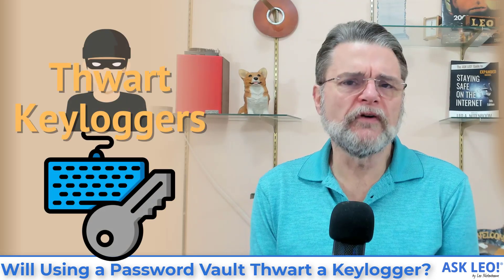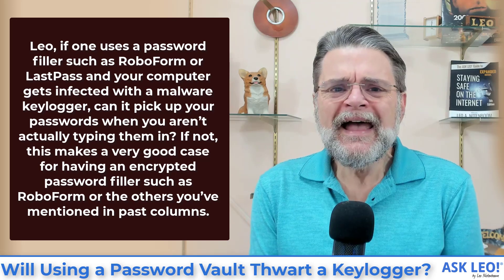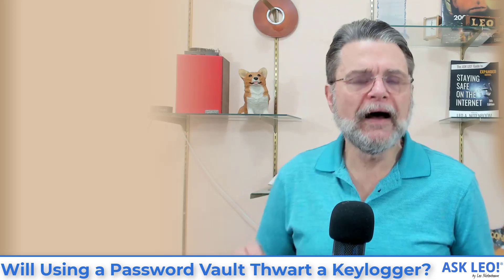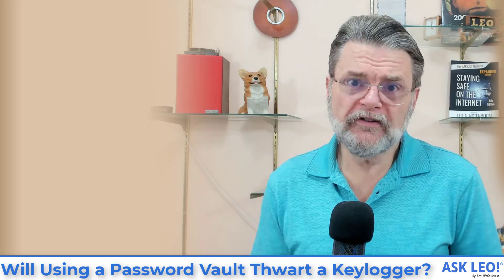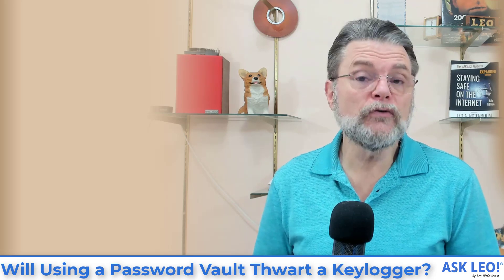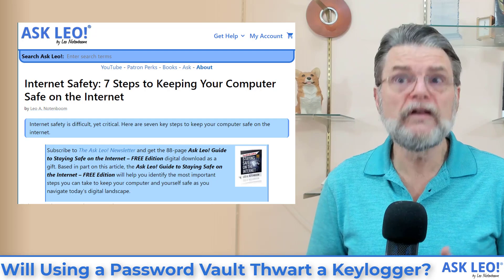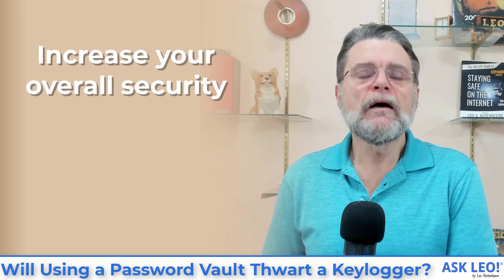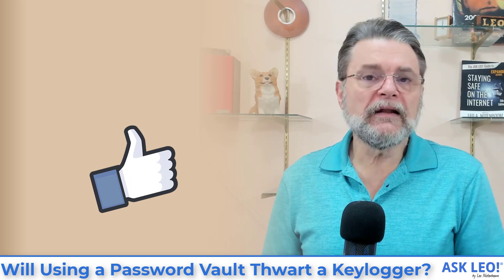Will Using a Password Vault Thwart a Keylogger?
⚜️ A password tool may bypass a few keyloggers, but not all. Think about your overall computer and account safety first.

Password Vaults vs Keyloggers
Keyloggers are just a form of malware, and can log much more than just physical keystrokes, including all the different ways credentials might be entered by a password vault. The intent of a password vault is not to bypass malware, but to make it easier to have strong password security across all your accounts. Avoiding all malware, including keyloggers, is the most important way to stay safe.

Chapters
0:00 Password Vault Keylogger
0:52 The simple answer: you can’t assume
1:52 Logging more than keystrokes
2:46 Prevent malware
4:20 Password tools for security